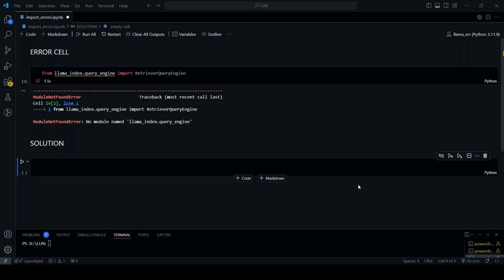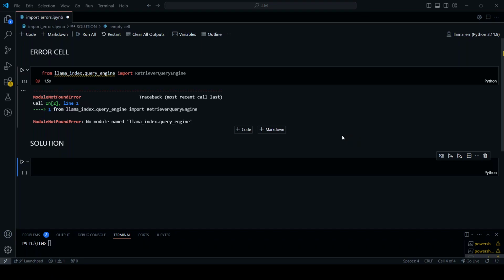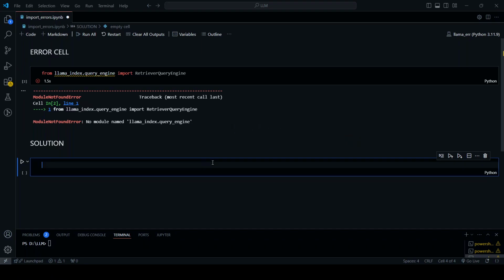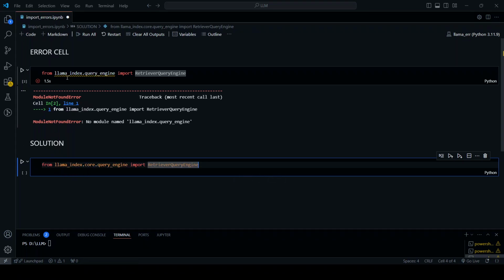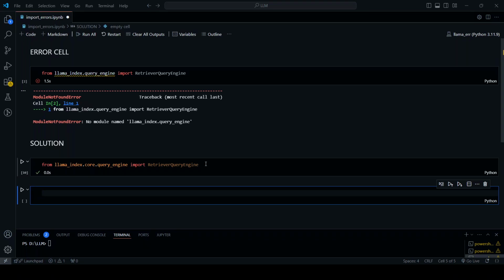Fix ModuleNotFoundError: No module named 'llama_index.query_engine' in 1 Min!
This video guides you in resolving the ModuleNotFoundError with LlamaIndex and importing the RetrieverQueryEngine in under 60 seconds.

Discover a hub for *AI, machine learning, and data science enthusiasts.* Our videos cut straight to the chase, offering solutions for:
- Debugging complex errors.
- Navigating open-source tools with little to no documentation.
- Creating innovative projects using LLMs, RAG, generative AI, vector databases, and more.
Whether you’re a developer, data scientist, or AI enthusiast, we’ve got you covered with step-by-step tutorials like llamaindex tutorial, langchain and more. We provide problem-solving no-nonsense guidance and practical insights.

About: In this video, we resolve the "No module named 'llama_index.query_engine'" error, which occurs when importing RetrieverQueryEngine from the query_engine module. This error happens when users attempt to import the query engine from the older llama_index module. It is caused by backward incompatibility, meaning the module paths have changed in newer versions of LlamaIndex. If you're using code from older tutorials, blogs, or examples, it might reference outdated paths, resulting in a ModuleNotFoundError.
To fix this, you can import the RetrieverQueryEngine from the updated ‘llama_index.core.query_engine’ module, where it now resides in the latest versions of LlamaIndex. This quick and simple fix ensures compatibility with the updated library structure. So in conclusion, the video shows how to import libraries or classes from the llama_index.query_engine package and sheds light on how to import the RetrieverQueryEngine.